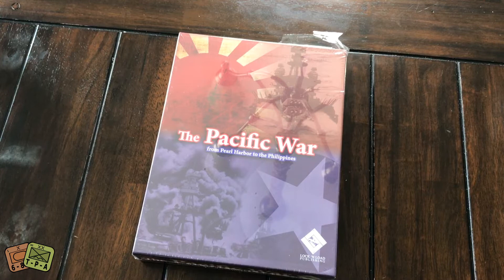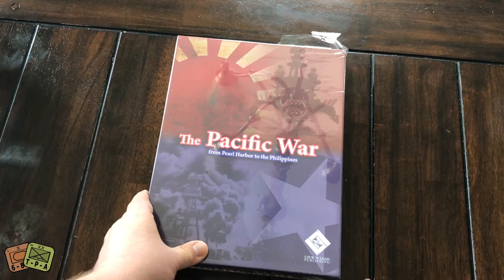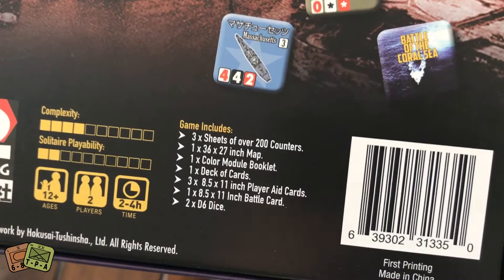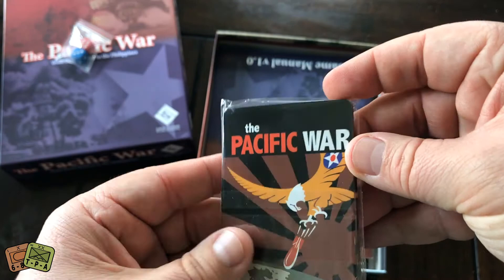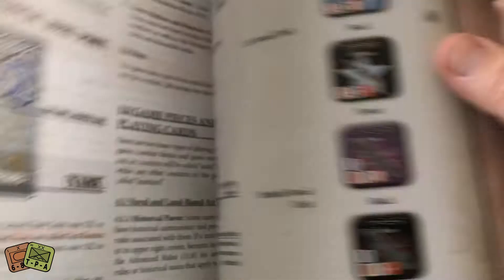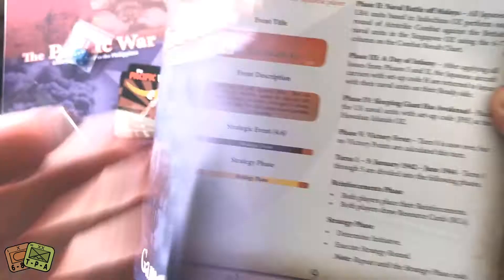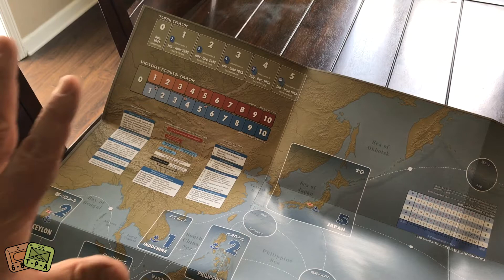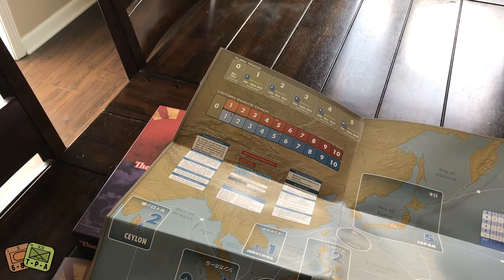Unboxing The Pacific War from Lock 'n Load Publishing - The Players' Aid